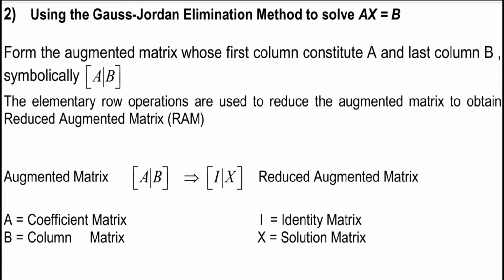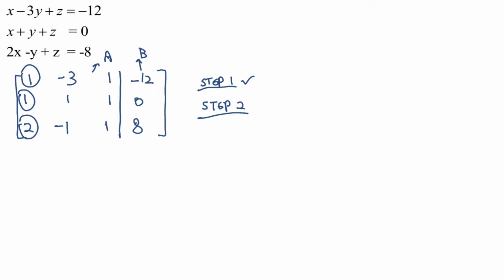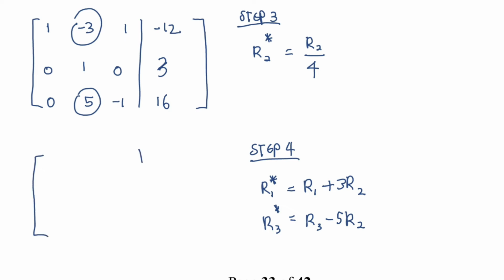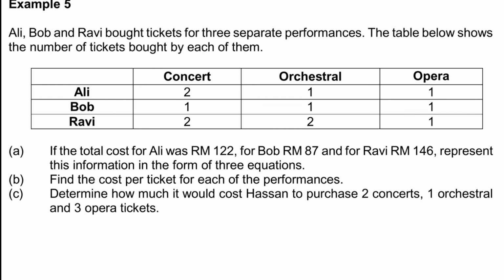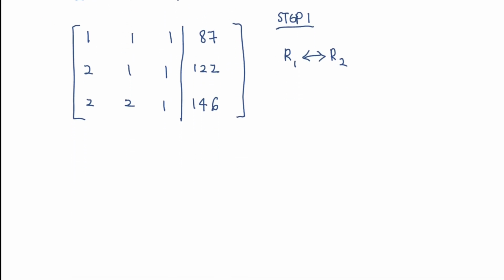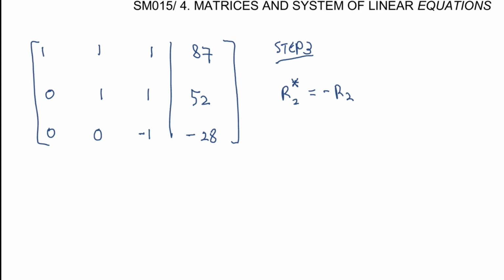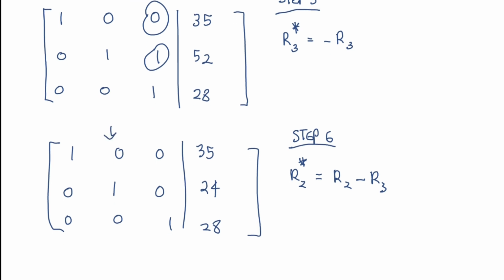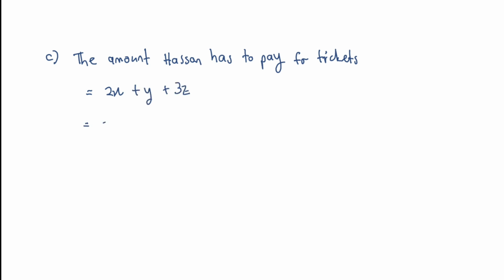CHAPTER 4 ~ LECTURE 4 OF 4 (PART 2)